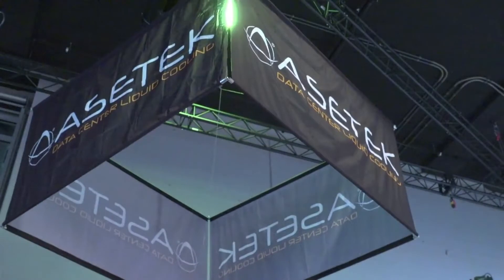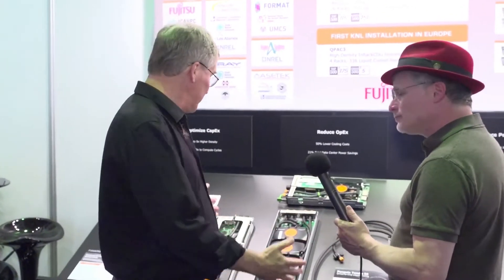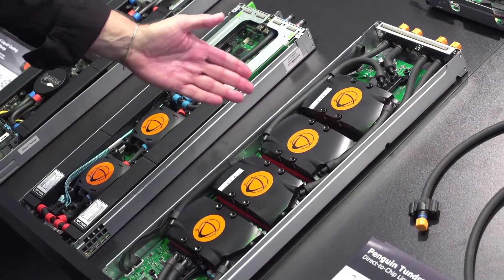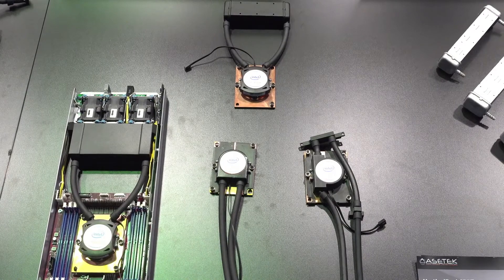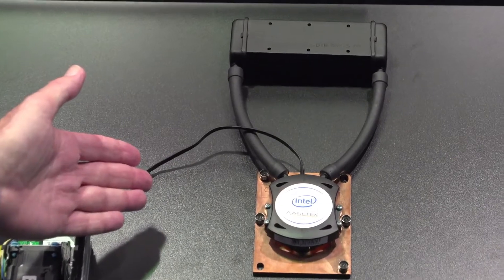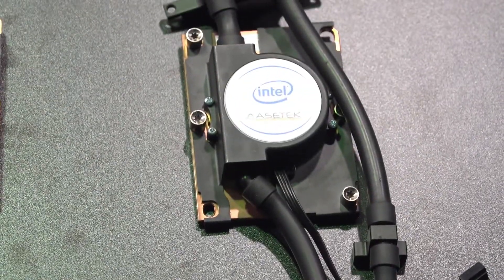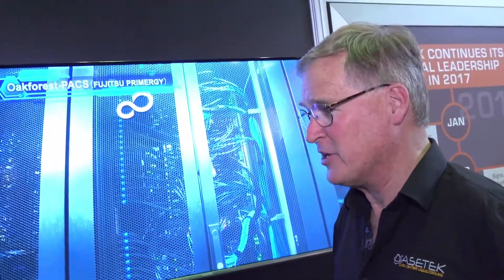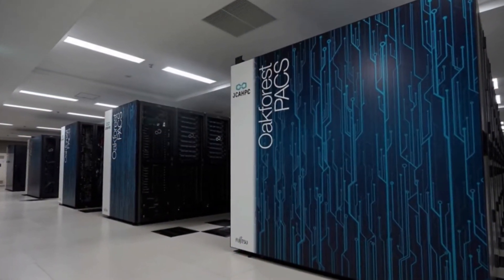Asetek Data Center Liquid Cooling at ISC17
In this video from ISC 2017, Steve Branton from Asetek describes how the company’s innovative liquid cooling solutions are gaining momentum throughout the HPC space.

“Asetek’s cost- and energy efficient liquid cooling solutions for HPC and data centers were on display at our booth. Asetek’s engineers and sales team, including Mandarin-speaking staff, are present to showcase Asetek’s innovative solutions.

The 2016 TOP500 and Green500 lists include nine installations that use Asetek liquid cooling, including Japan’s fastest computer, the Oakforest-PACS supercomputer in Tokyo (ranked #6 on both lists). Today, an increasing number of HPC installations deploy Asetek technology with existing installations expanding and new ones coming onboard.
Liquid cooling is becoming the new norm in the face of skyrocketing wattages by CPUs, GPUs and cluster nodes. Asetek cooling solutions are currently provided by OEMs such as Cray, Fujitsu, Format, Penguin. Liquid cooling for NVIDIA P100, Intel Knight’s Landing and Skylake were all on display at Asetek’s booth as well as rack-level options such as InRackCDU and Vertical RackCDU.